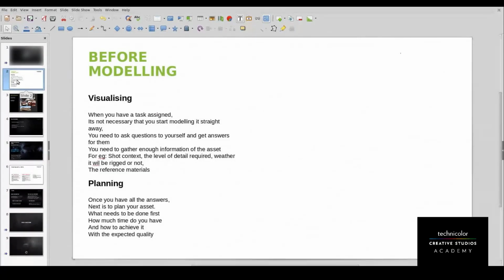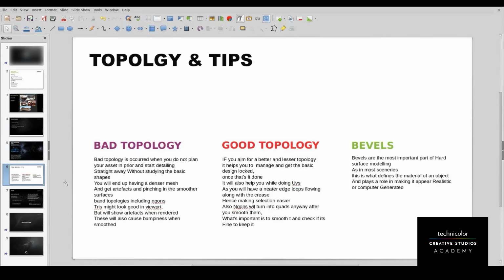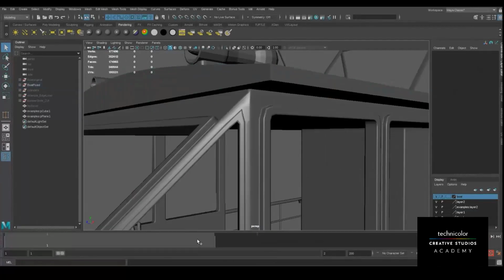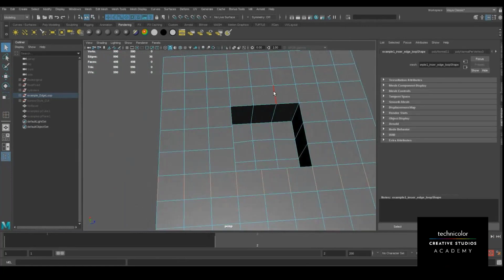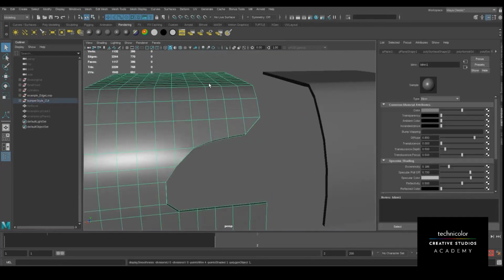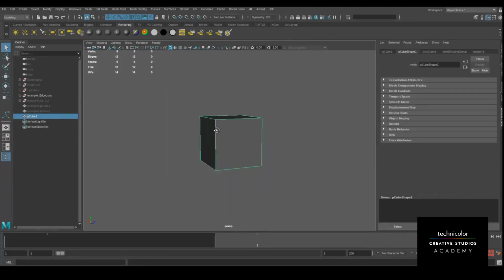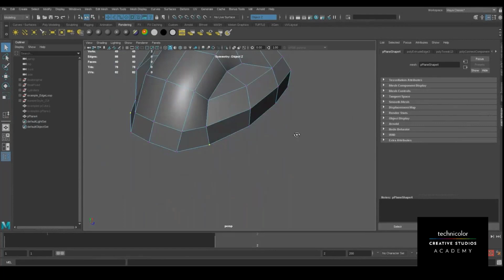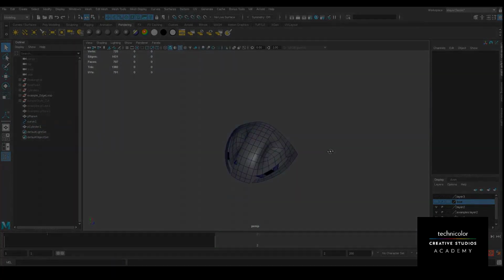Asset 13 ENV Hardsurface Modeling Intermediate